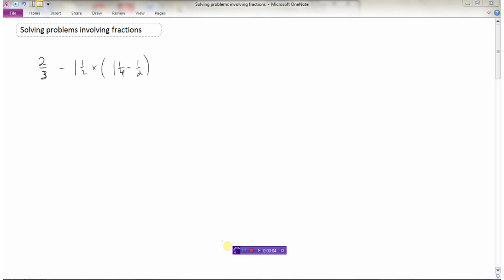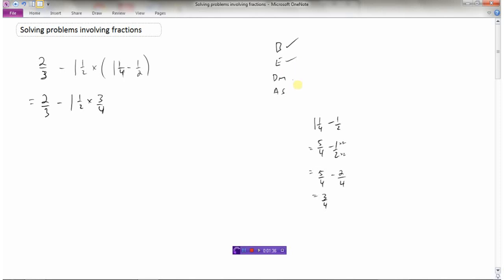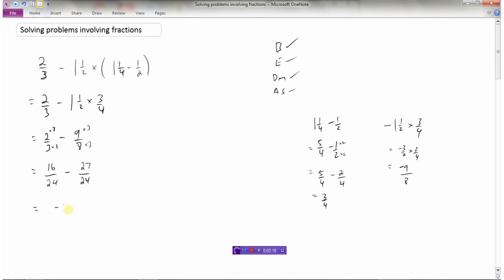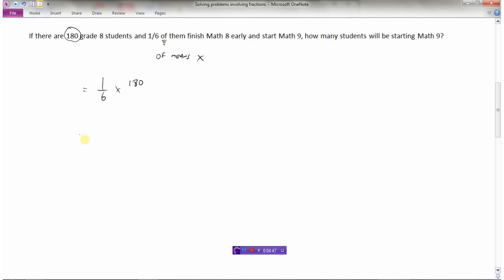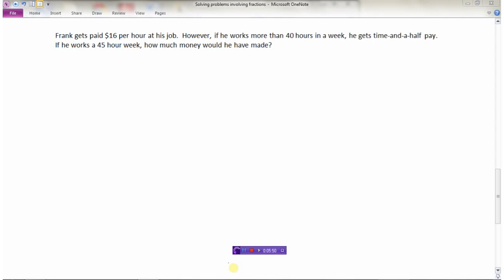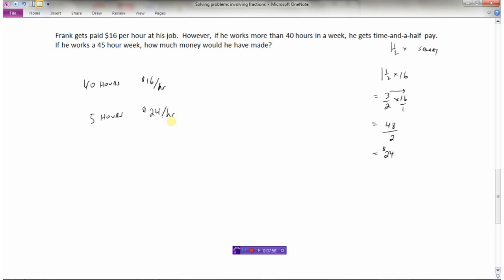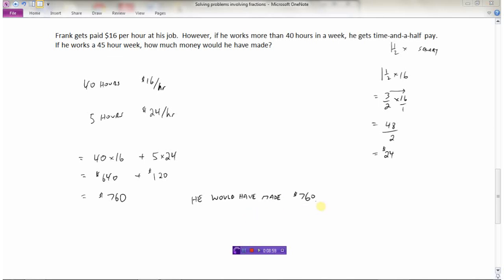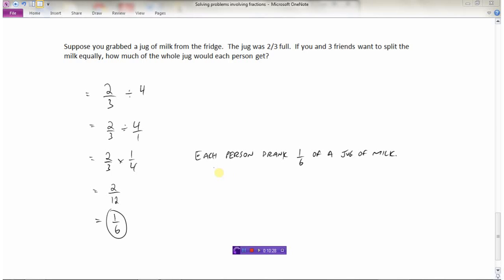Solving Problems Multiplying & Dividing Fractions